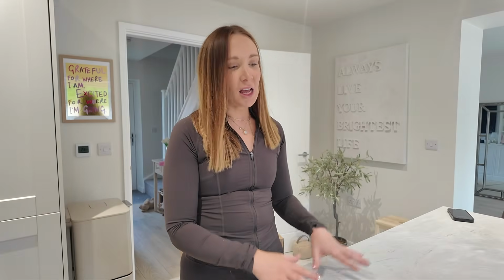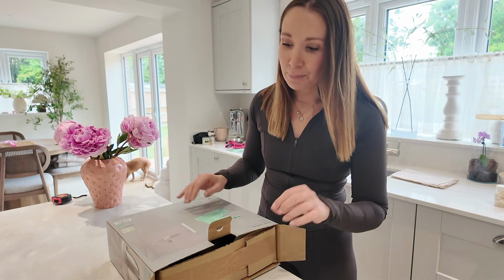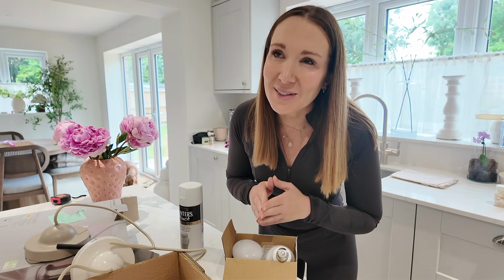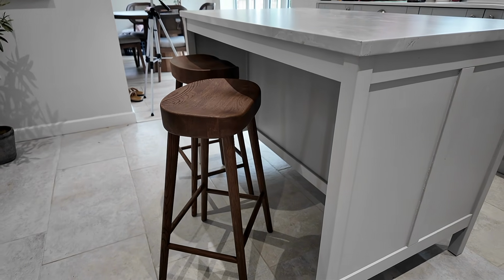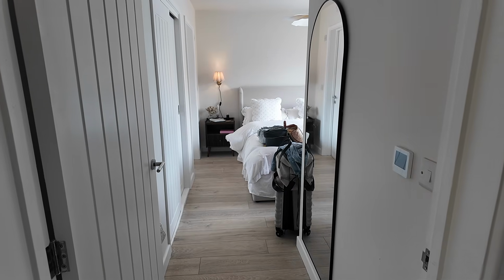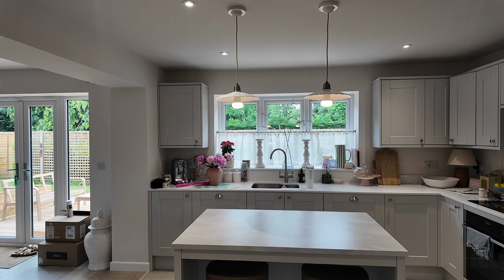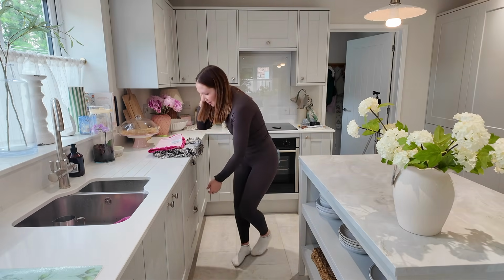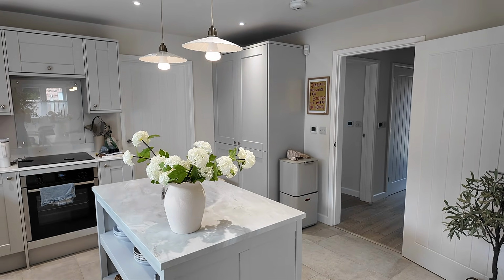MY LAST VLOG | Finishing my dream kitchen | IKEA Island Makeover & Bargain Finds | Vlog Part Two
Welcome back to another week in my new home journey as a single mum!
As a single mum, I'm all about making spaces work hard without spending a fortune and this week I'm tackling the kitchen.

It's the final vlog in my dream kitchen journey and we're wrapping things up in style! In this part 2 video, I finish off the IKEA Tornviken island makeover by styling it with some gorgeous bargain accessories and bringing in some new stools. I also show you how I'm making the most of my new kitchen shelving and even unbox some beautiful new bedroom furniture.

Big Shout Out to Furniture 123 for kindly gifting me the Rayne Walnut Solid Oak Counter Stools.

If you're looking for new build home inspiration, affordable home styling tips, home hauls, and a real life glimpse into single mum life after heartbreak, you're in the right place.

Walnut Counter Stools:  https:/ /furniture123.co.uk/p/set-of-2-
walnut-solid-oak-kitchen-counter-stool-rayne-bunryn00695986?tref=jessicamayhome